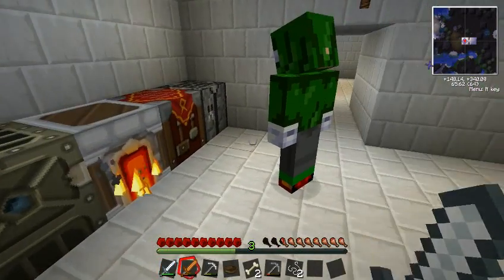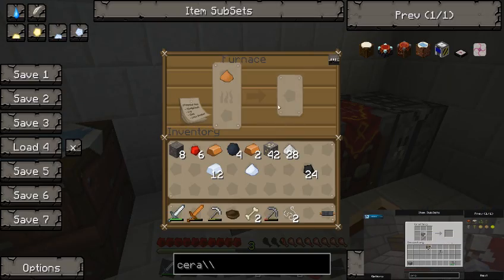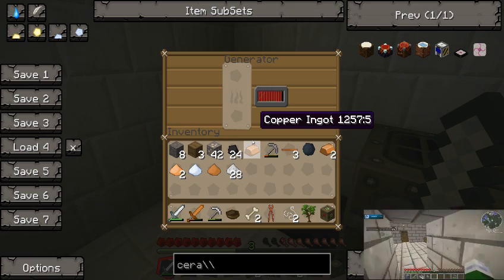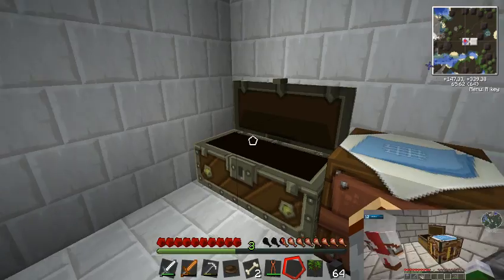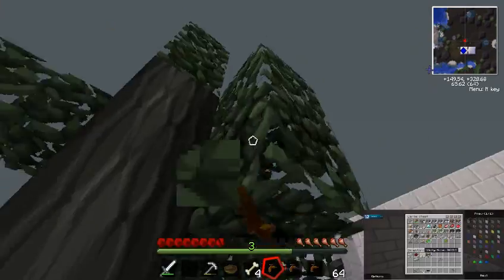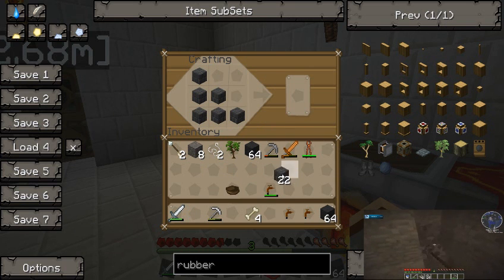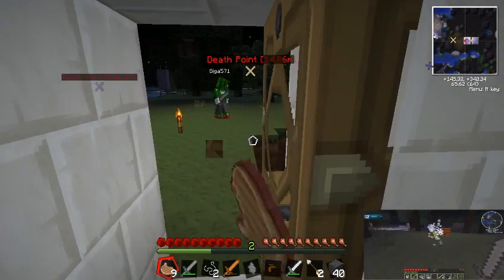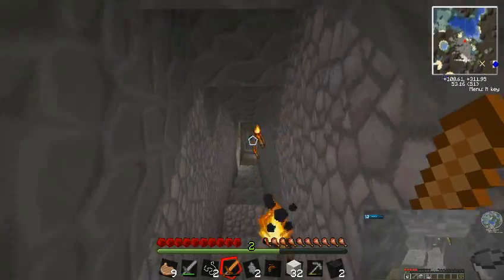Lets Play Minecraft with Giga571 Part 4